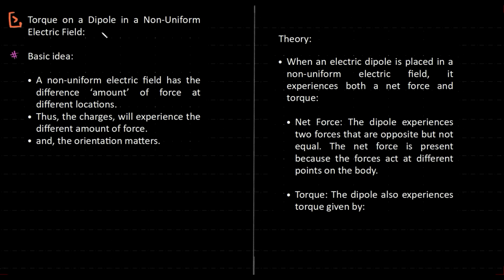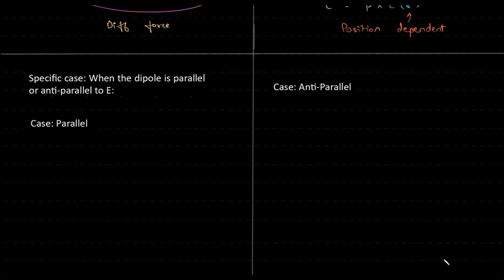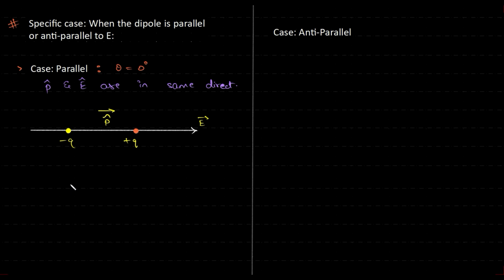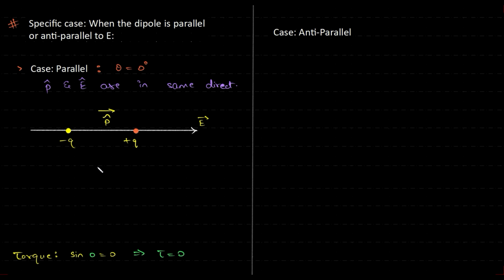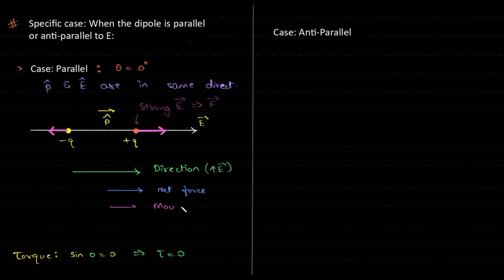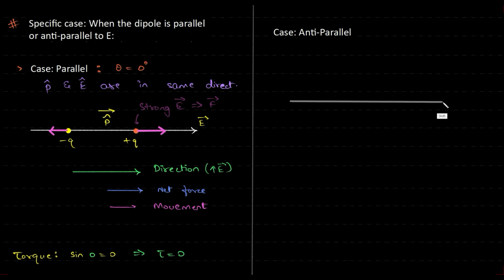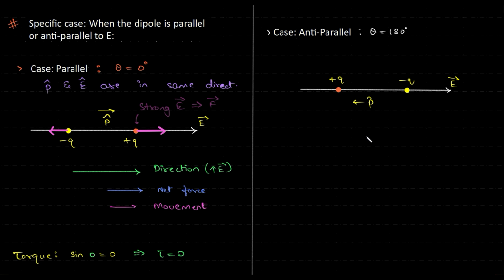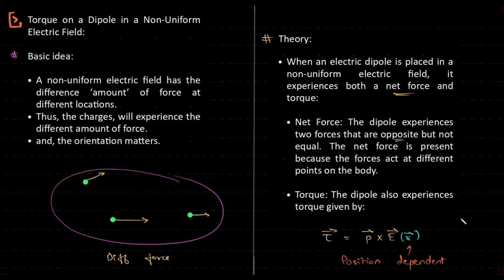12P C1 4A P1 8